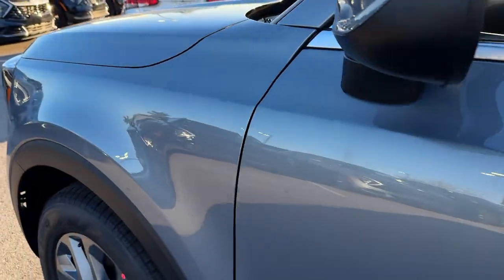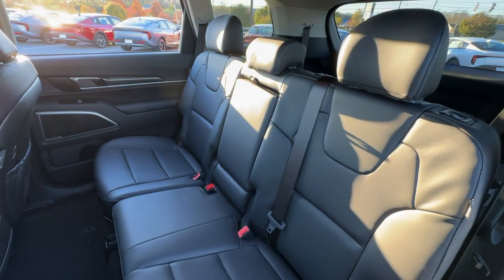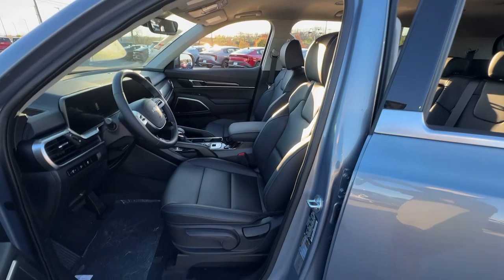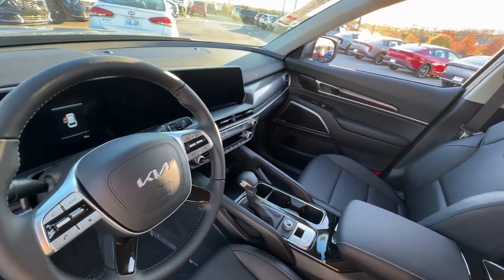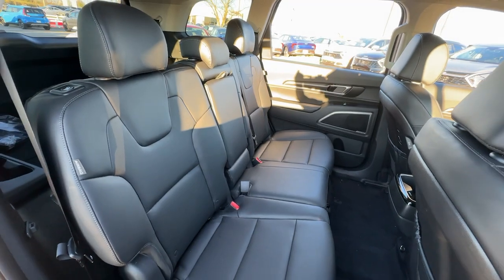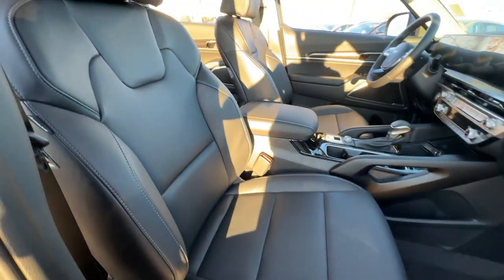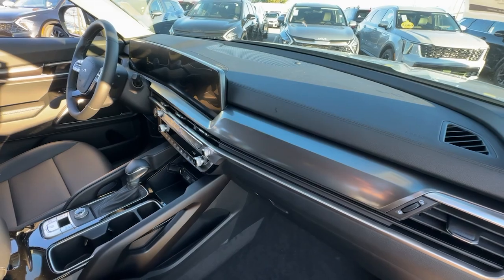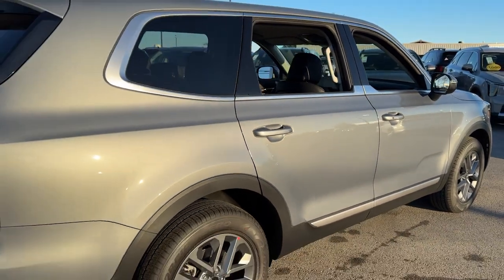2025 Kia Telluride LX Nicholasville, Lexington, Richmond, Wilmore, Danville KY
New 2025 Kia Telluride LX available at Car Town Kia located in 3120 Lexington Rd, Nicholasville, KY, 40356.

You will love the features of this   2025  Kia Telluride. Take a closer look at this striking and capable Telluride. This 3-row SUV is designed to facilitate your off-road adventures with available all-wheel-drive, significant ground clearance, and precise steering. Impressive power and head-turning good looks captivate while a host of standard features keep passengers comfortable, safe, and entertained.  The following are some of this vehicles highlighted options: Apple Carplay®/Android Auto®, Navigation System, Keyless Entry, Heated Mirrors, Satellite Radio, Back-Up Camera, Remote Engine Start, Hybrid, Steering Wheel Audio Controls, Electronic Stability Control. Feel pampered and prepared for whatever the road has in store in this capable Telluride. Treat yourself to a test drive today. Our staff will toss you the keys and give you an outstanding customer experience.